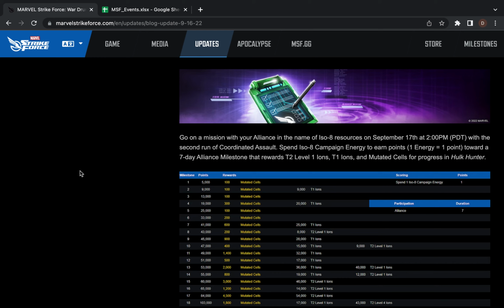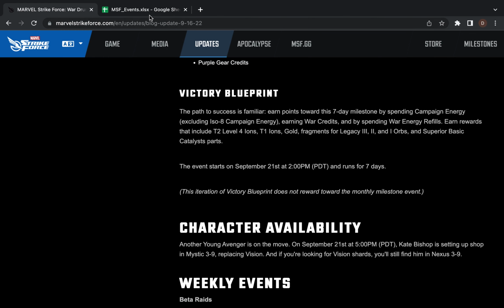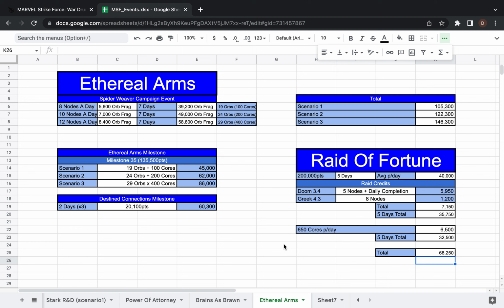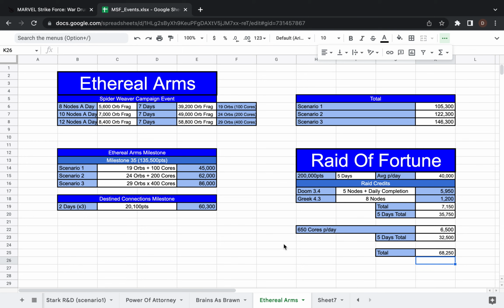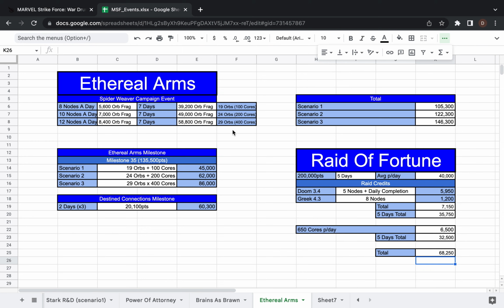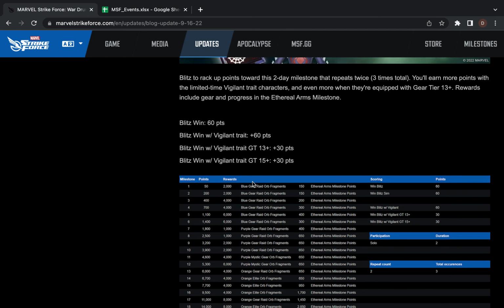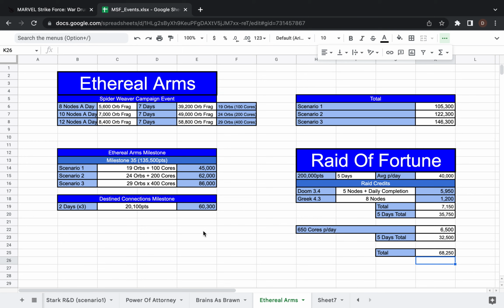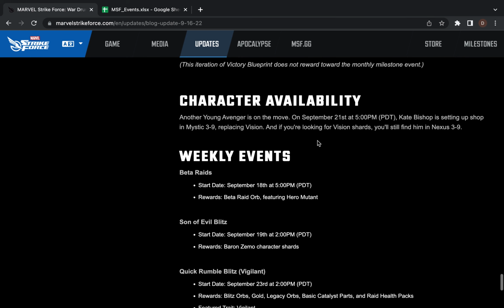Marvel Strike Force - Ethereal Arms Milestone Event Breakdown